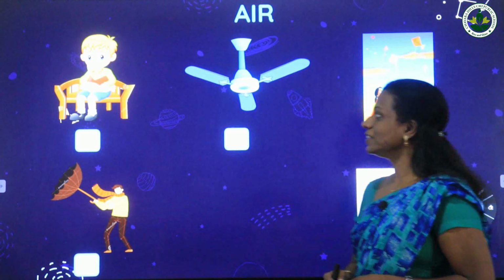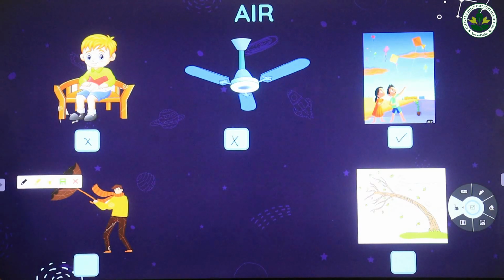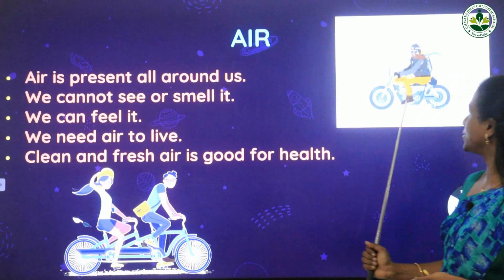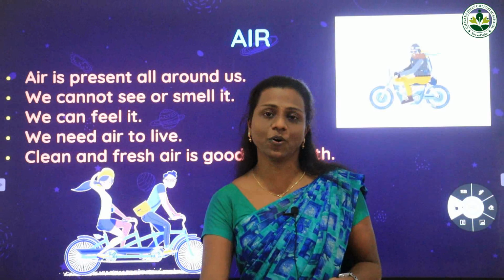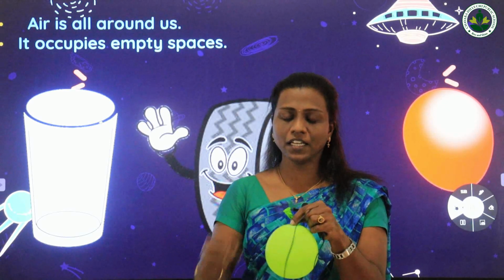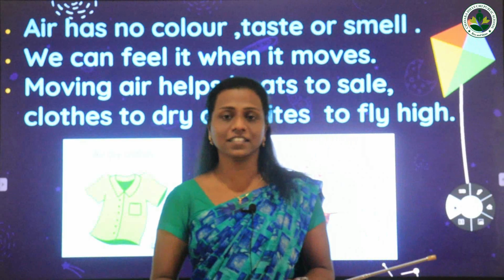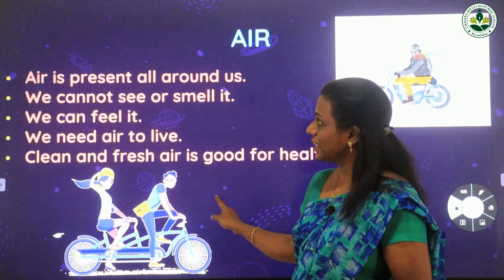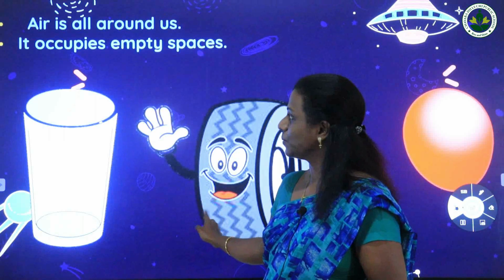1 evs 9 1